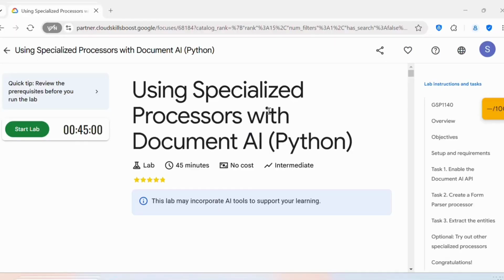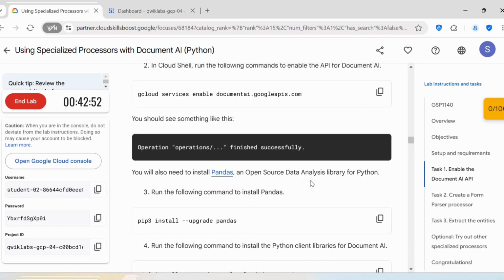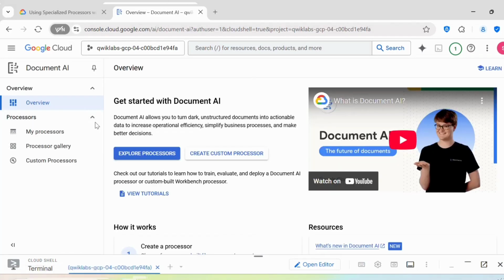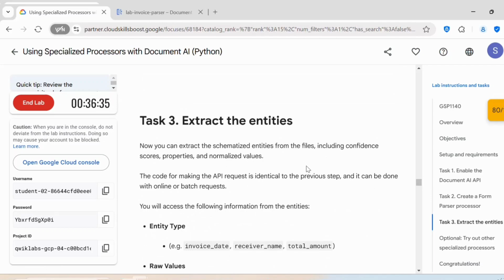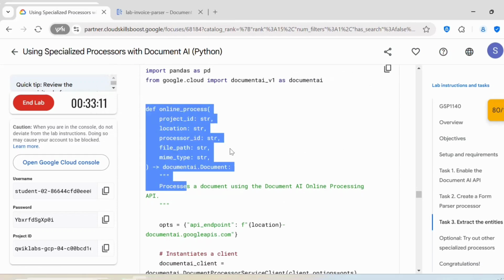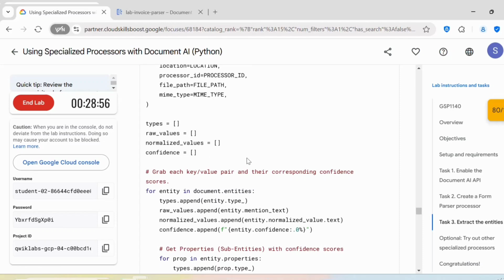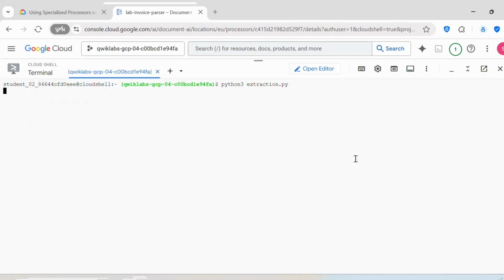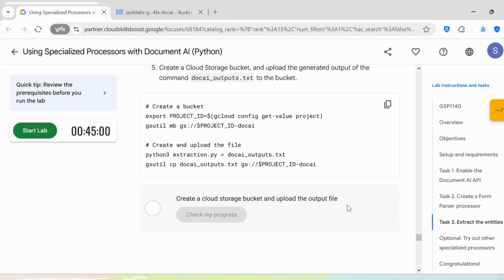Using Specialized Processors with Document AI (Python) | GCP lab with explanation | GSP1140